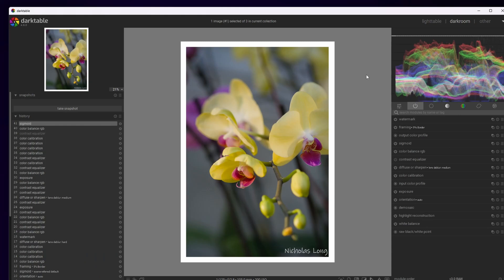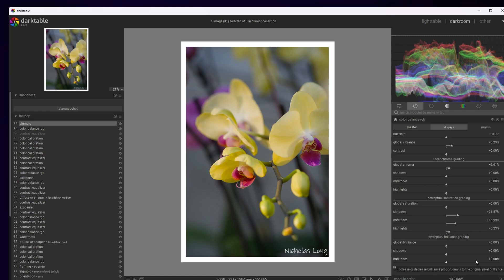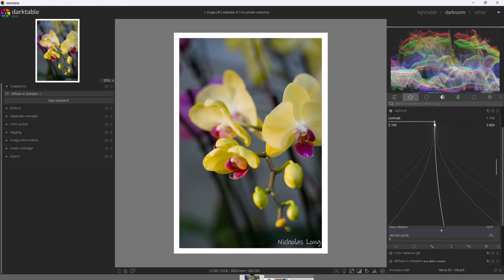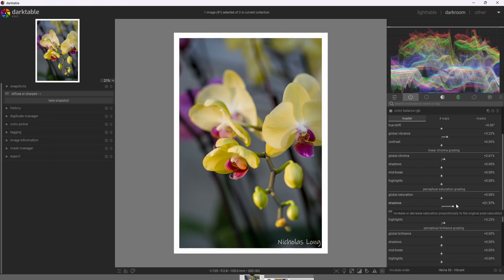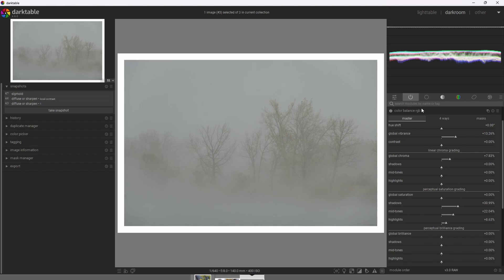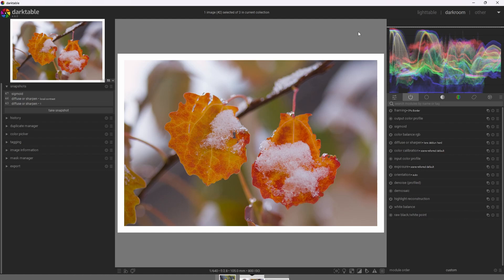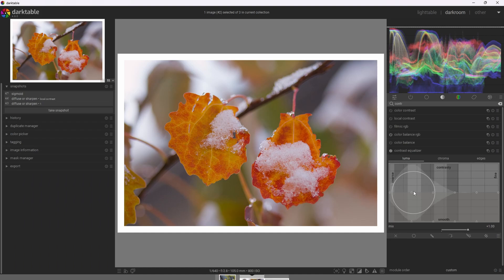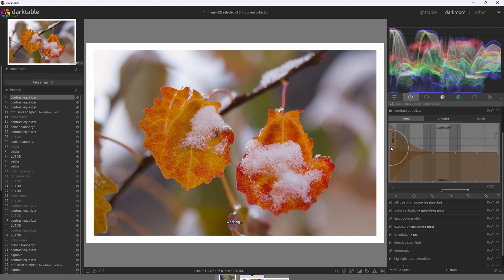How to EFFECTIVELY Add CONTRAST In Darktable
In this Darktable tutorial, I intend to demystify the process of adding contrast by showing a variety of simple and complex ways to add contrast using various Darktable Modules. I will demonstrate such modules as: Sigmoid, Diffuse or Sharpen, Color Balance RGB, and the Contrast Equalizer. I will show you how to add contrast effectively in Darktable Vs Lightroom.

00:00 - Intro
01:46 - Sigmoid/Filmic RGB
04:40 - Local Contrast - with Diffuse or Sharpen
06:28 - Color Balance RGB
08:57 - Contrast Equalizer
11:38 - Outro